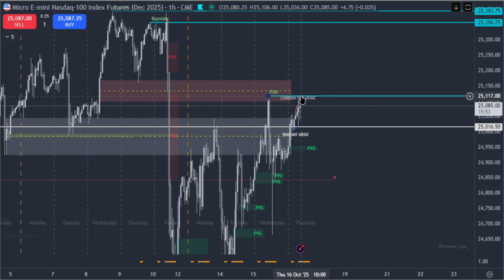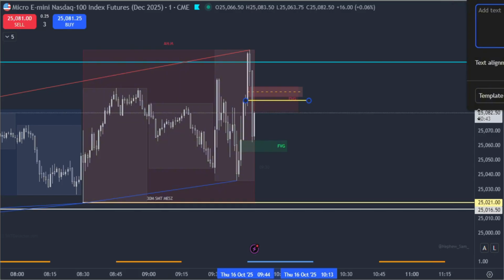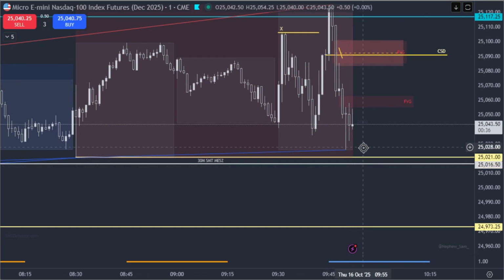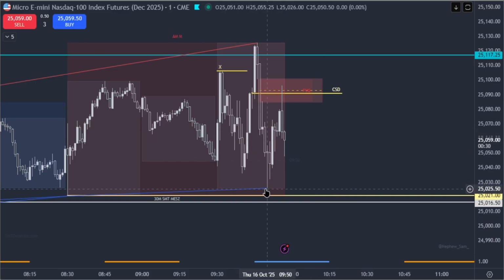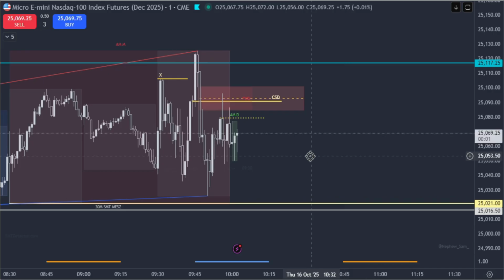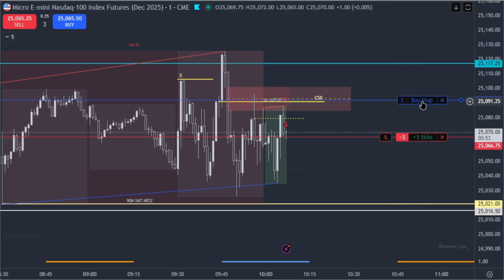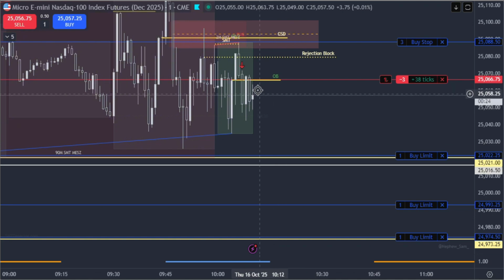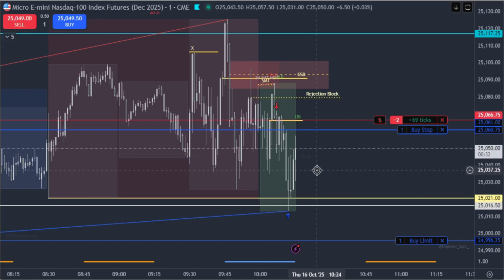The Secret to Sniper Entries? TIME CYCLES | Nasdaq Live Trade Breakdown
I shorted Nasdaq (NQ) using Time Cycles—here’s the step-by-step breakdown of what I look for, how I confirm with ES & YM, and where the Market Maker Models (MMXM) are hiding in plain sight. I’ll show you how to spot them, when TIME + SMT + CSD align, and exactly how I execute with sniper precision. Watch this if you’re serious about consistency.